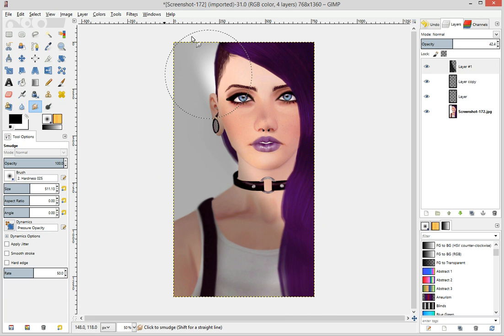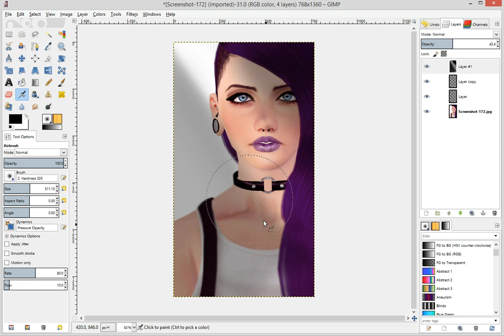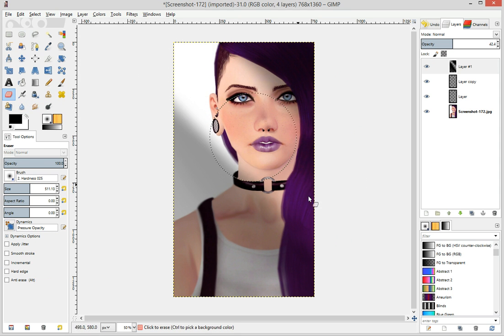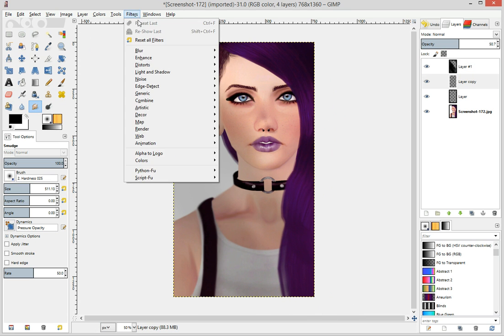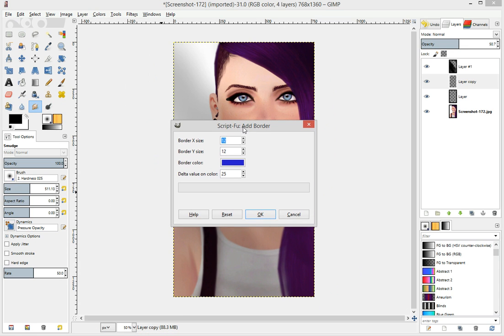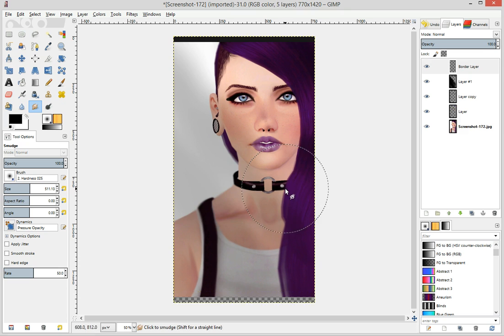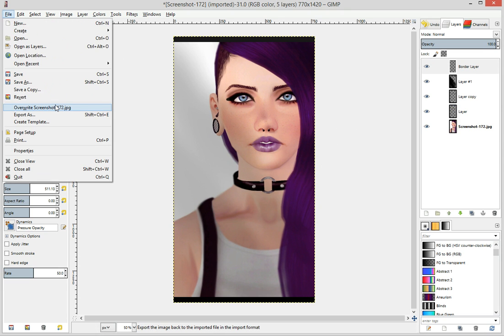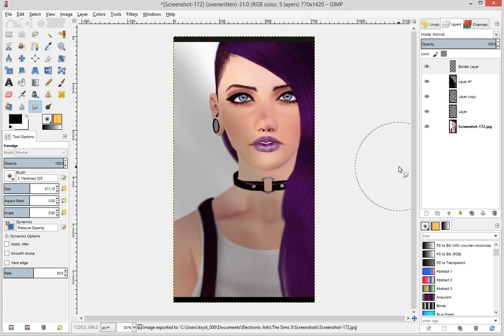How To Do All Teh Things In GIMP ~Part 5~